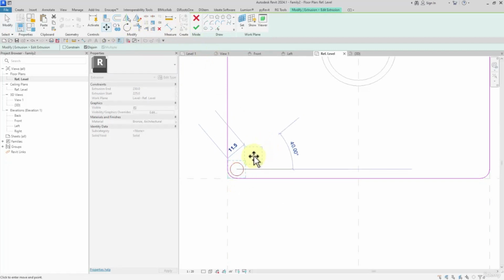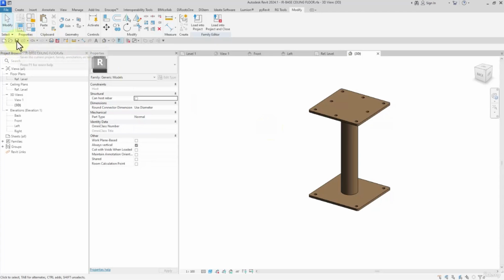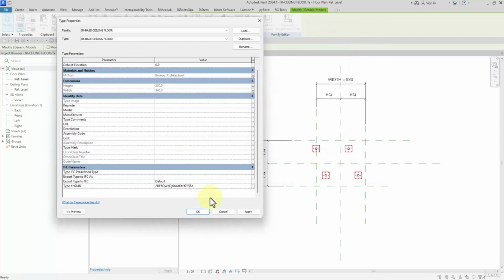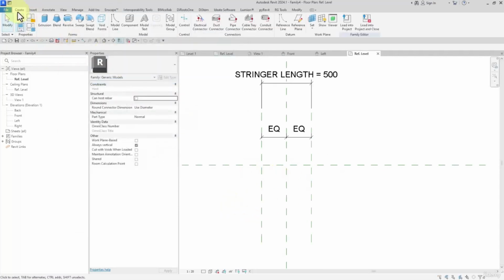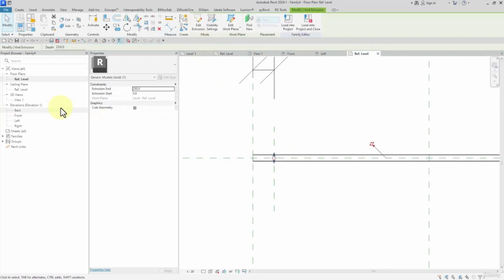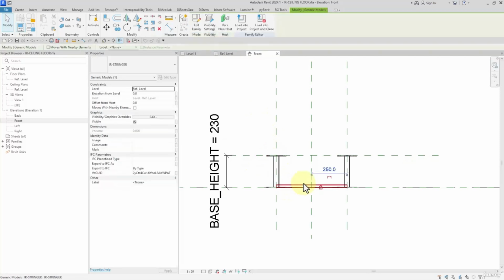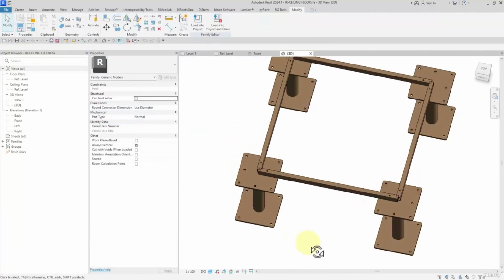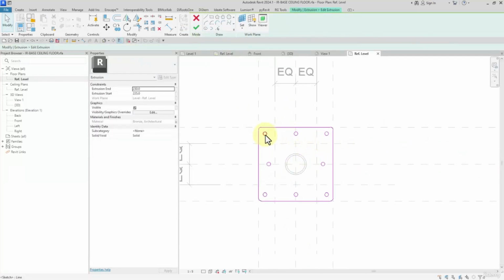254 Session 1